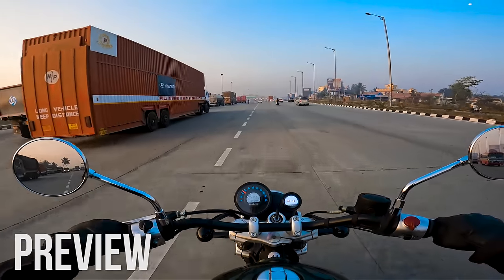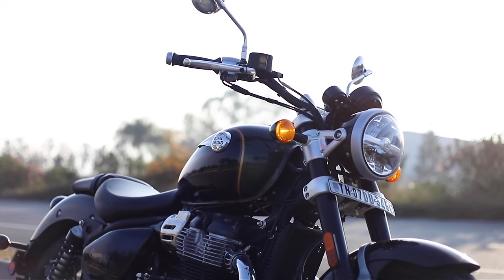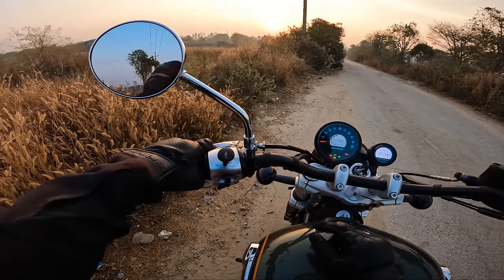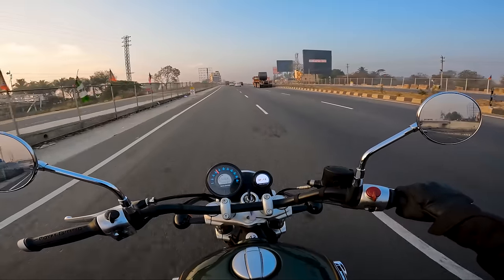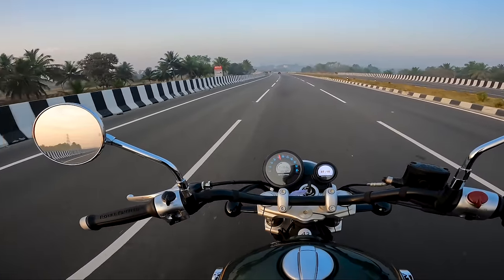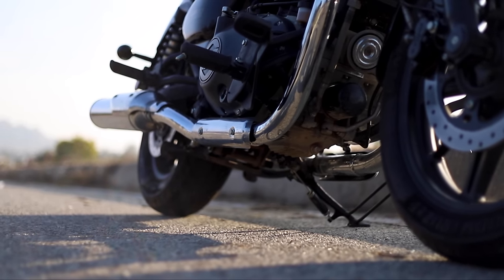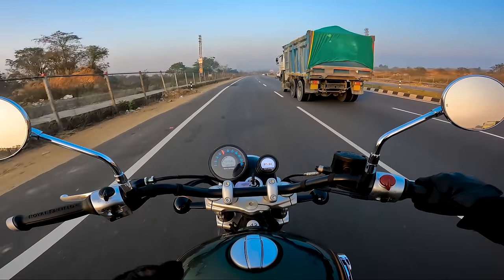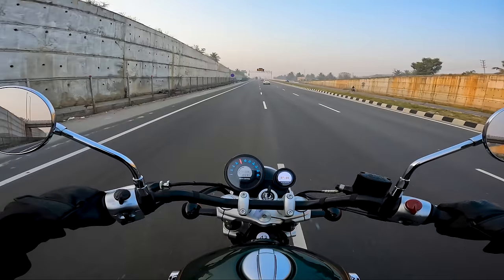Super Meteor 650 - 1100km Detailed User Review | STRELL